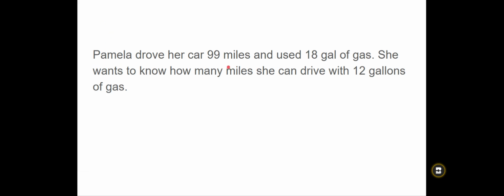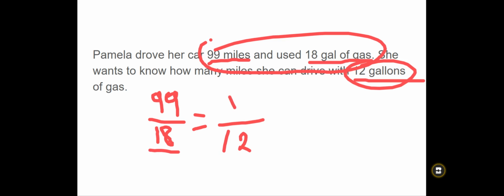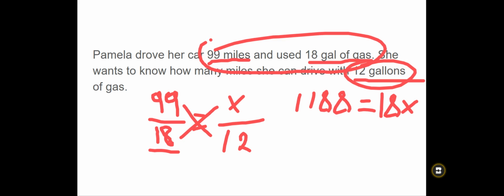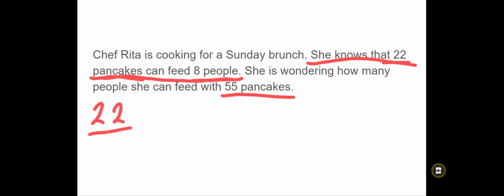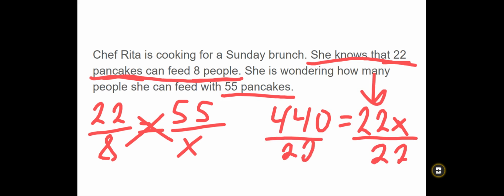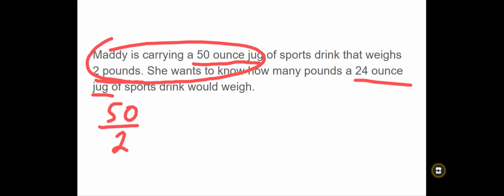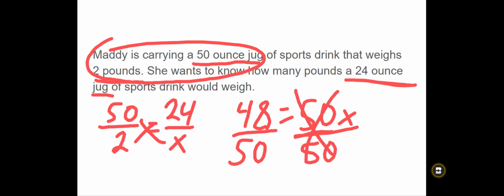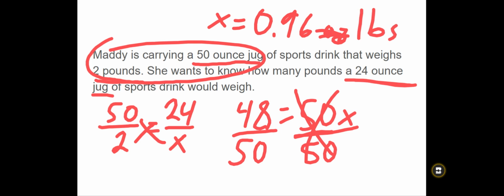Proportion Word Problems